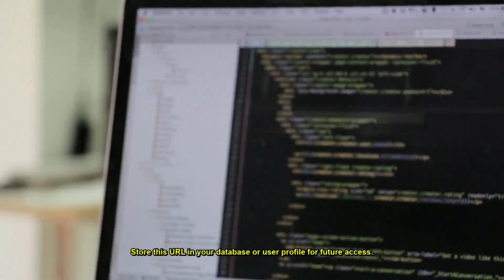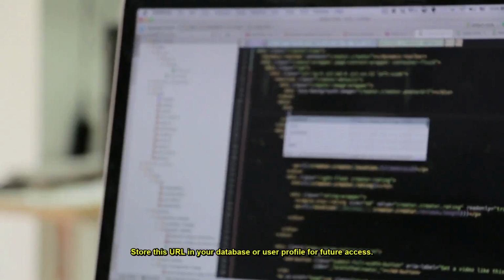How to setup Firebase Storage for profile photo uploads - Complete Guide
In this comprehensive tutorial, you'll learn how to set up Firebase Storage for seamless profile photo uploads in your app. We’ll walk you through the entire process, from creating a Firebase project to configuring storage rules and integrating it into your application. Whether you're a beginner or an experienced developer, this guide will help you enhance your app’s user experience with easy and secure photo uploads.